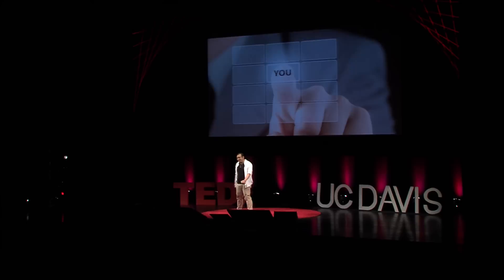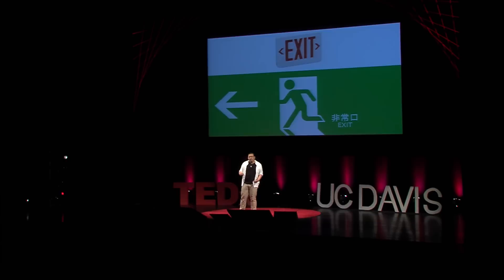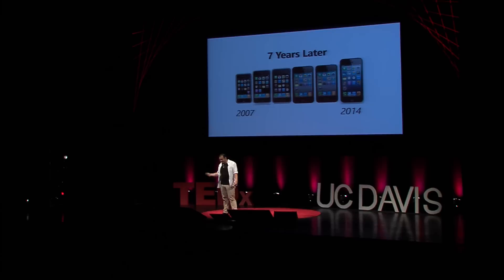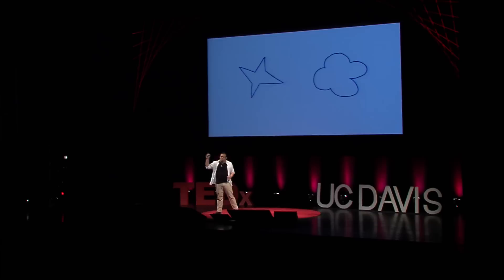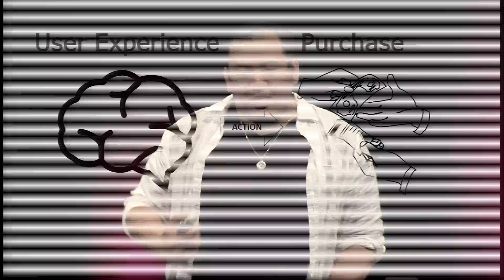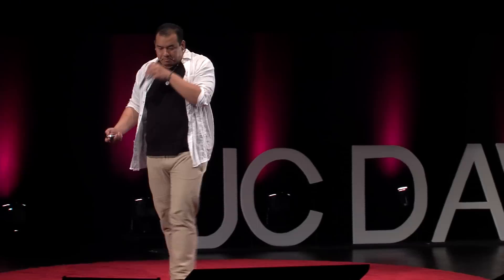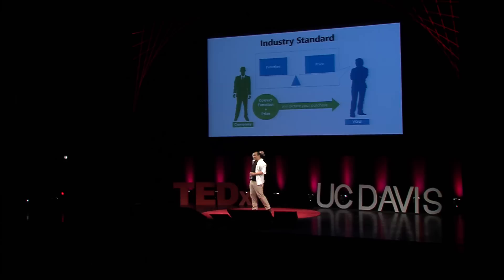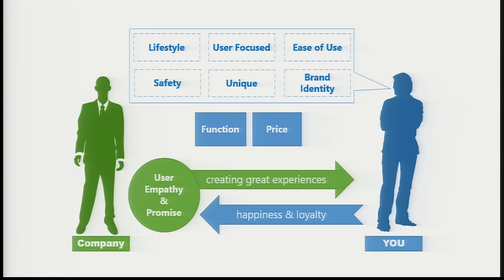You-ser centered design: Danny Nou at TEDxUCDavis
Ergonomics is often associated with comfy shoes, but in this illuminating talk, Danny Nou explains how it is so much more. By focusing on how you actually use something, we can create products that are easier to use, more satisfying, and ultimately better experiences.

Danny Nou is a self-proclaimed innovator and human interface design advocate. He is currently the Ergonomics Program Administrator at the University of California, Davis. After conducting extensive work in the medical device industry, he returned back to the place where his career began at UC Davis. He has ambitions to create, educate, promote, and build user friendly products and solutions -that is, if marrying varios celebrity crushes proves impossible.